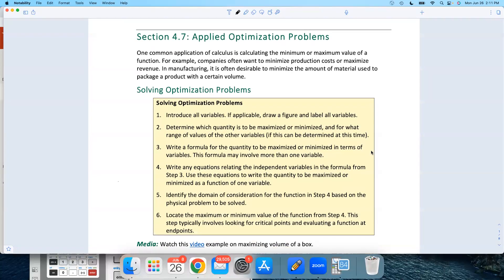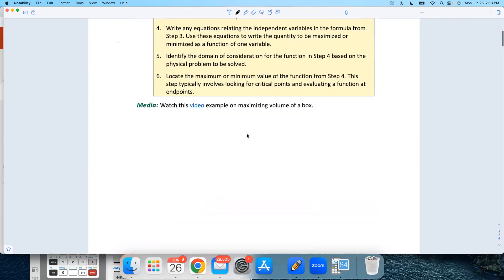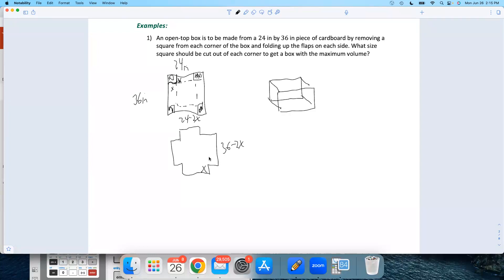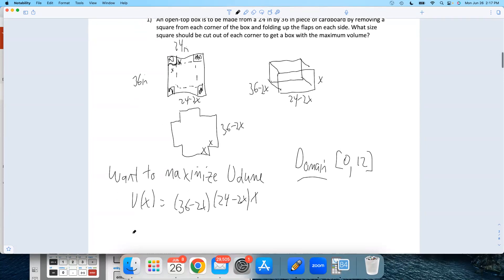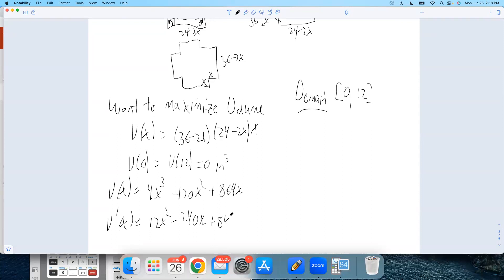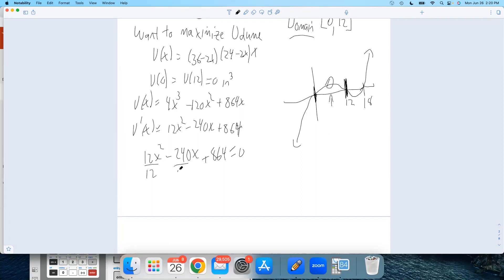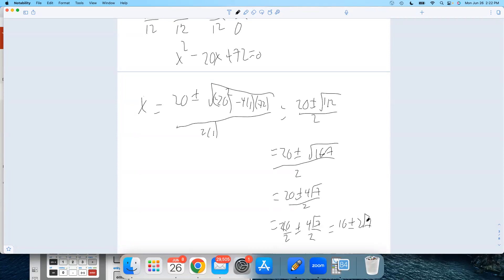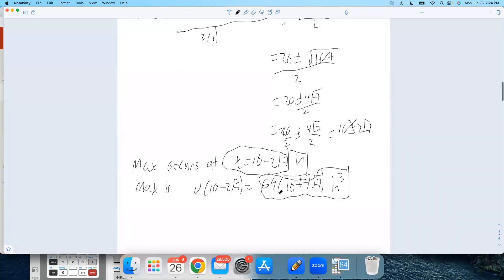Volume of a Box Optimization Problem